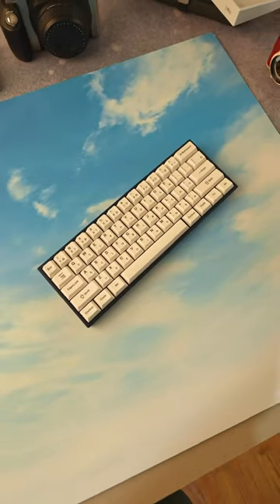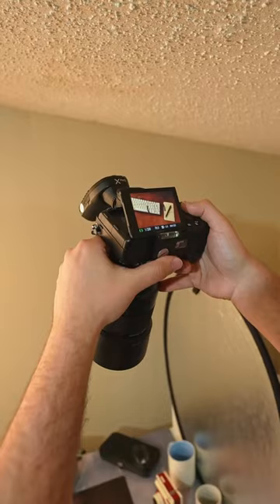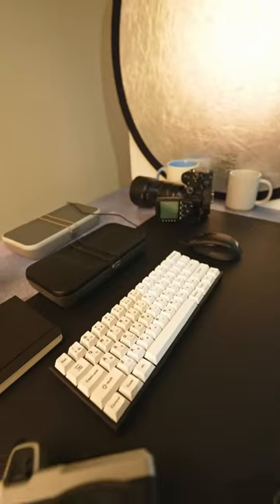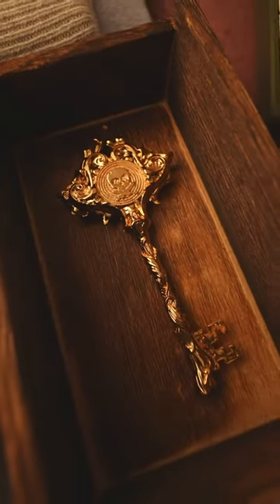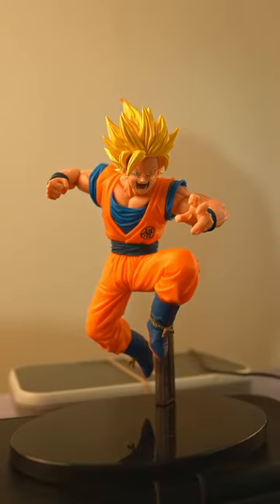Meeting The Best Keyboard Photographer Captain Sterling & Neko Coffee Co.